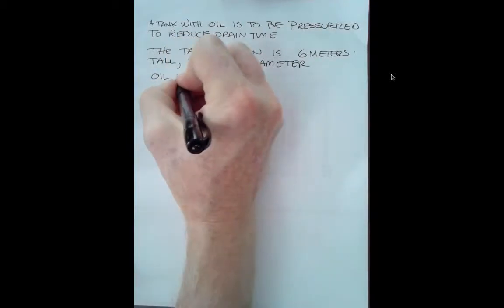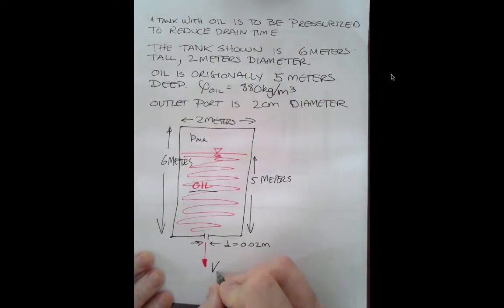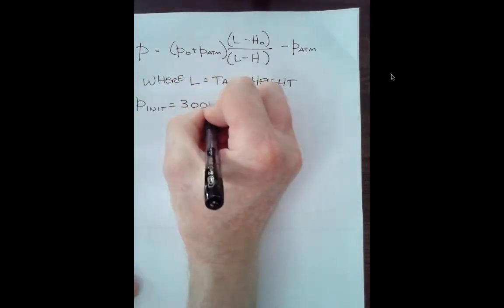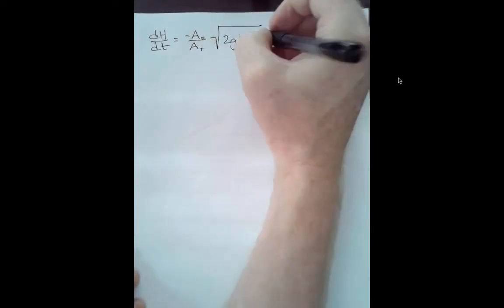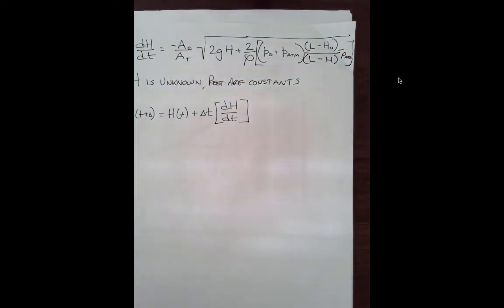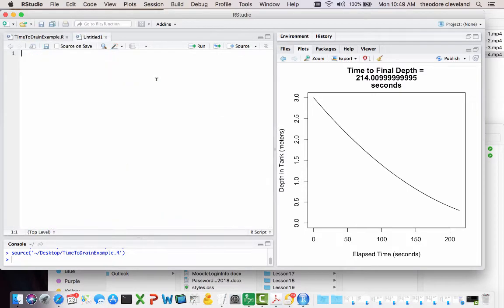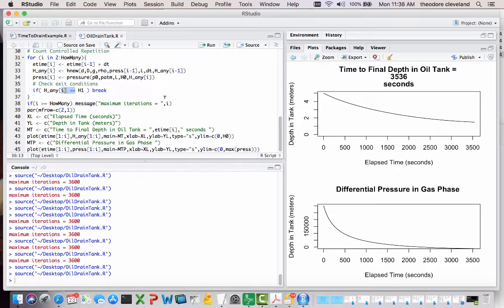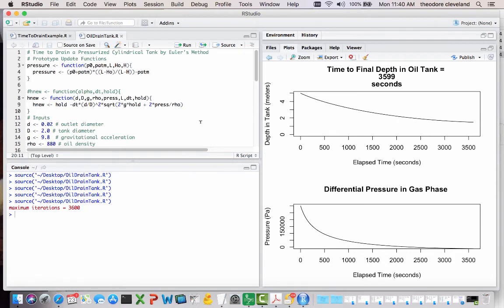Engineering Fluid Mechanics EFM-11B-3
Engineering Fluid Mechanics - Time to Drain Example (using R) Part 3